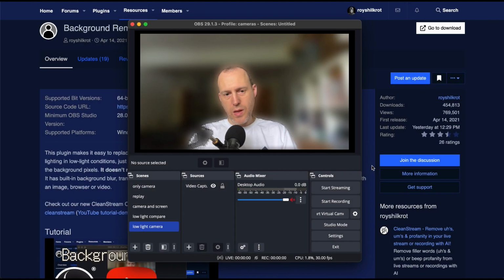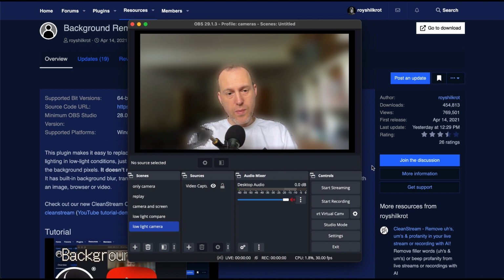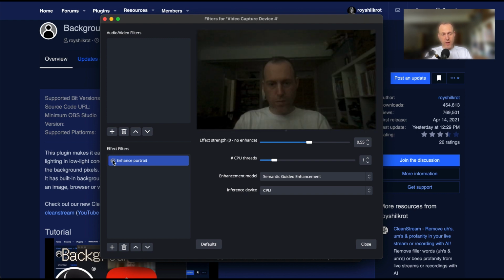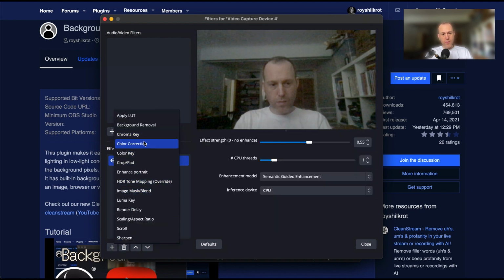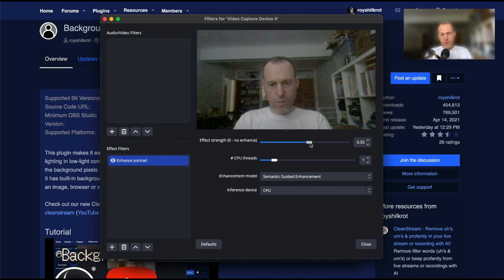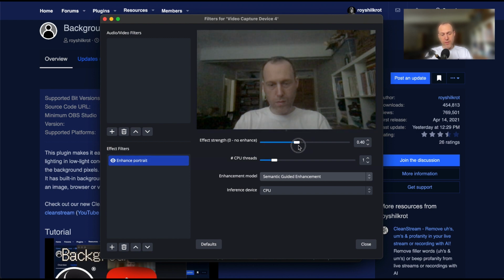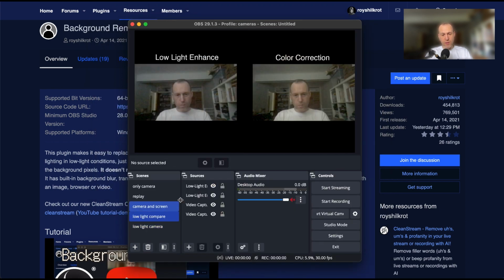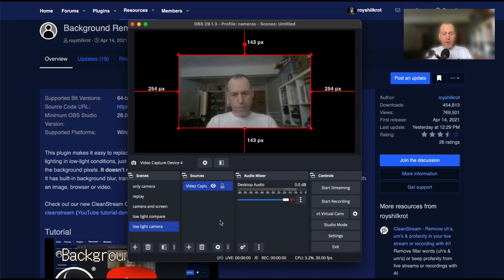Low Light Enhance OBS Filter [Tutorial]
"Low-Light Enhance" filter for OBS that brings dark live streams to life. With real-time neural networks, this plugin increases the light in your scenes, providing artificial lighting whether you're streaming in unexpected environments, dealing with poor lighting, or using a low-quality camera.